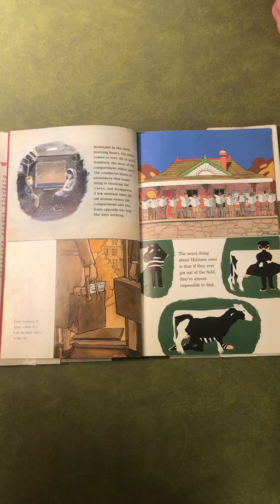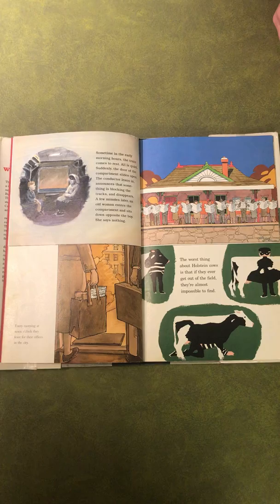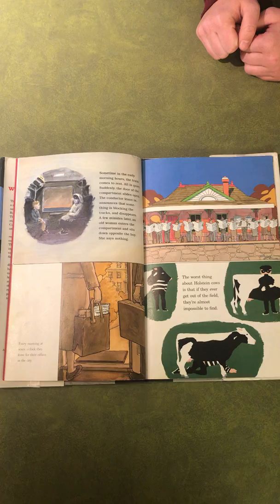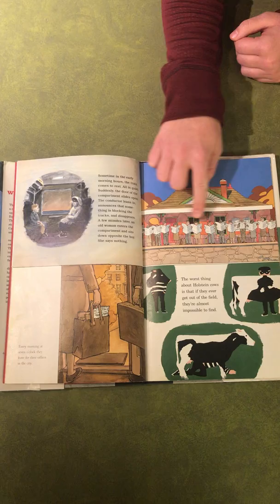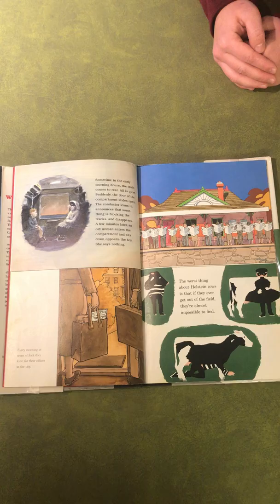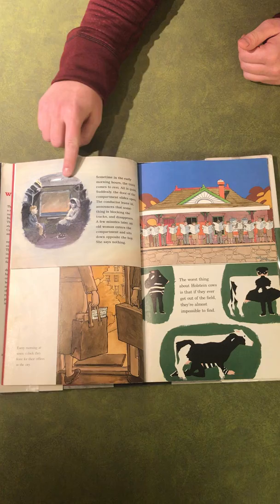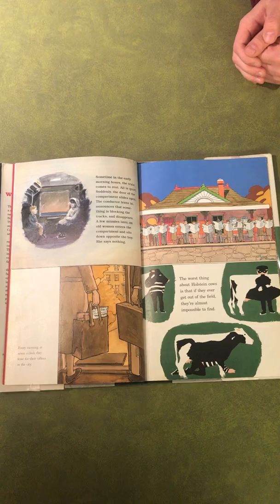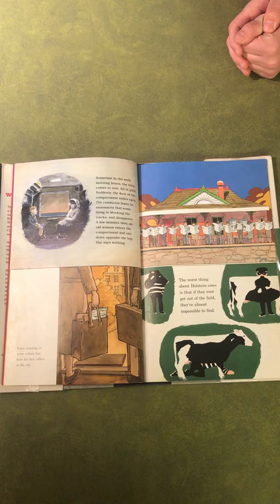Picture Analysis for Black and White by David Macaulay